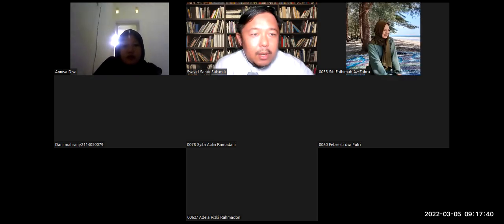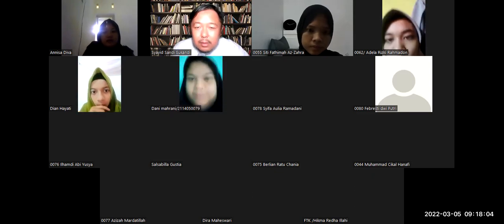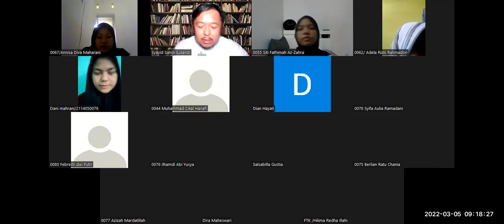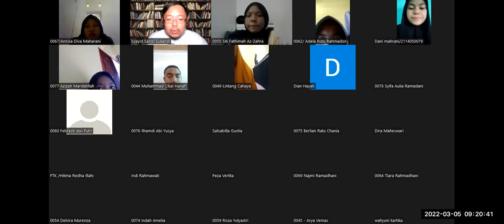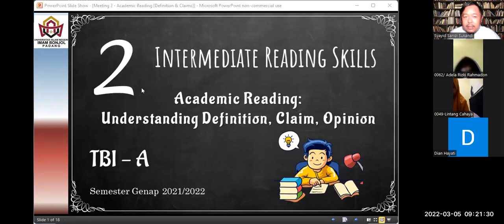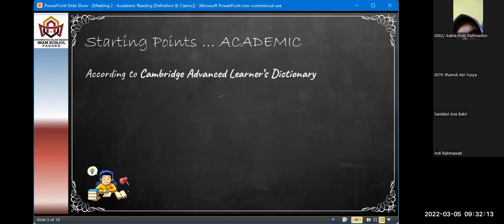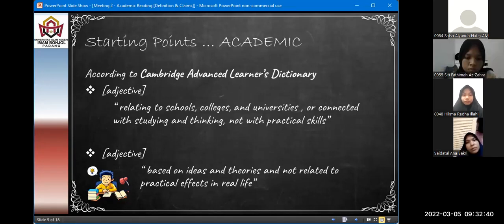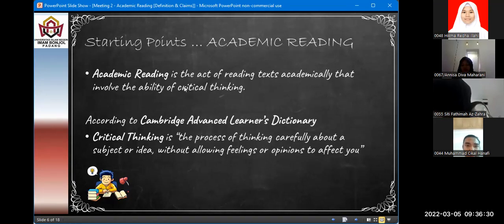Intermediate Reading Skills [ TBI - B] Meeting 2 | Session 1 | 2021/2022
Video ini adalah video rekaman dari proses perkuliahan yang dilakukan secara daring untuk Meeting 2 dari mata kuliah Intermediate Reading Skills, yang diajarkan di Semester Genap 2021/2022, di jurusan Tadris Bahasa Inggris, Universitas Islam Negeri Imam Bonjol, Padang.

Video ini khusus video untuk kelas TBI / B.
Mahasiswa boleh menyaksikan kembali penjelasan tentang Definition dan Claim di video ini. Silakan dituliskan pertanyaannya di kolom komentar.

Terima kasih. Assalamu'alaikum, Wr. Wb...